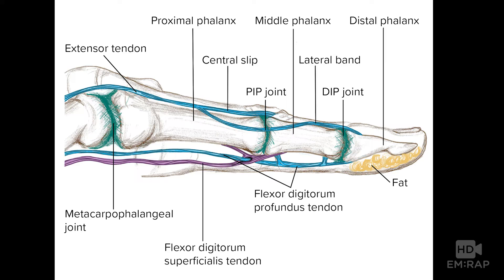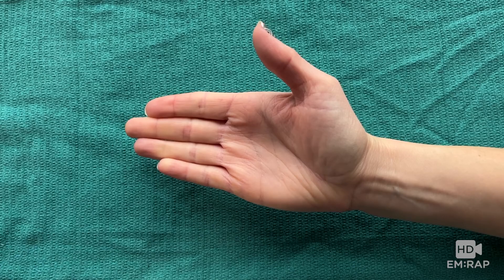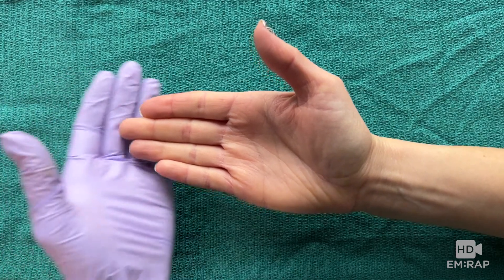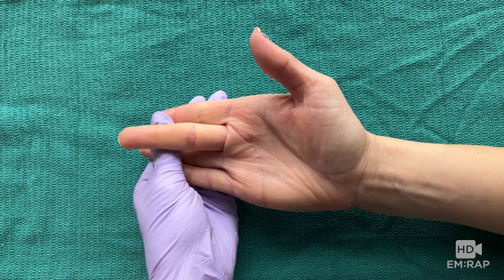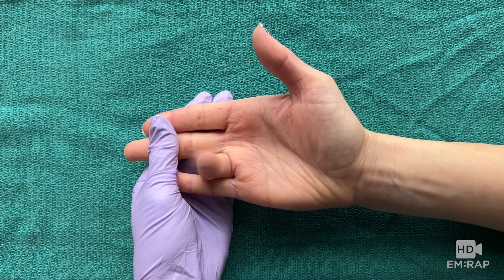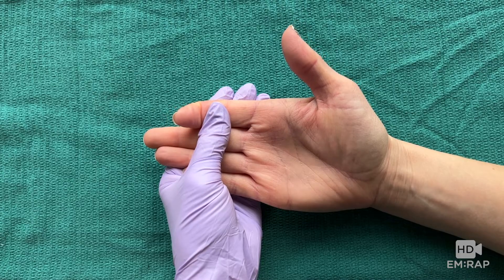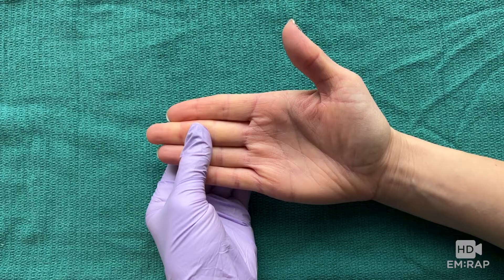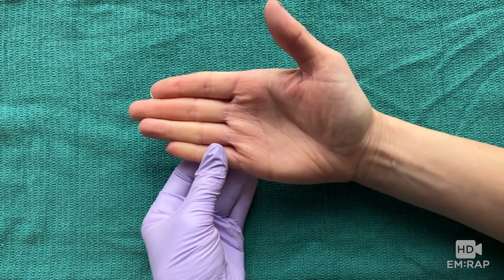Examining the Flexor Digitorum Tendons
The 2nd through 5th fingers of the hand have two flexor tendons: the flexor digitorum superficialis (FDS) which attaches to the middle phalanx, and the flexor digitorum profundus (FDP) which attaches at the distal phalanx.

Testing the FDS:

Brace the other fingers in extension and ask the patient to flex at the PIP joint. The finger being tested must be isolated because the FDS muscle comes from the forearm. Bracing the other fingers neutralizes the FDS muscle proximally.

Testing the FDP:

Brace the finger at the middle phalanx and ask the patient to flex at the DIP joint. Remember that the 3rd-5th fingers share a muscle belly, so it is normal for the fingers to move together, even when trying to isolate just one finger.